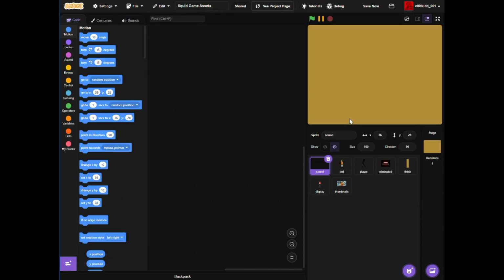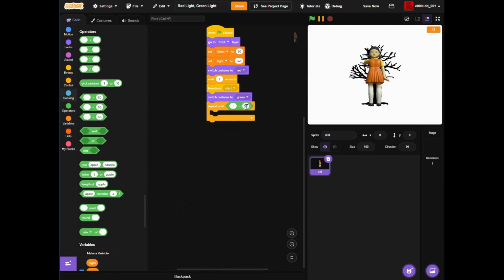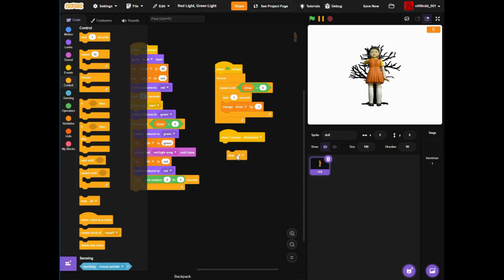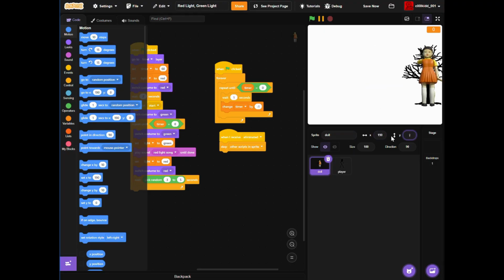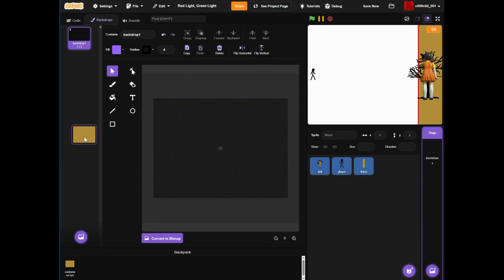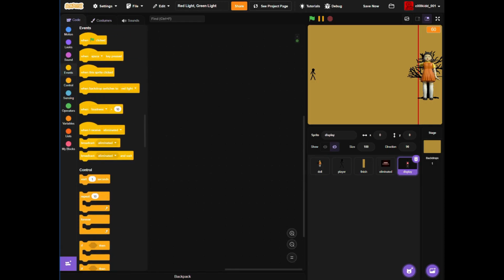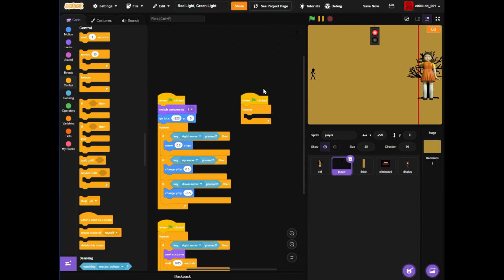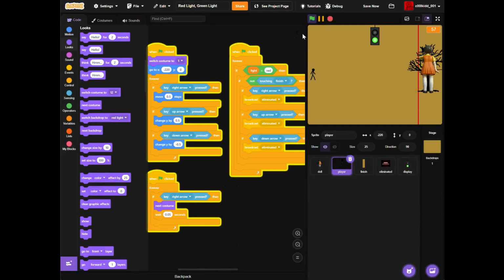Squid Game for Scratch: Red Light, Green Light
sorry for reupload, subtitles werent working...
assets in comments!